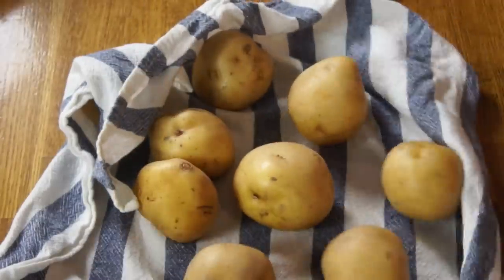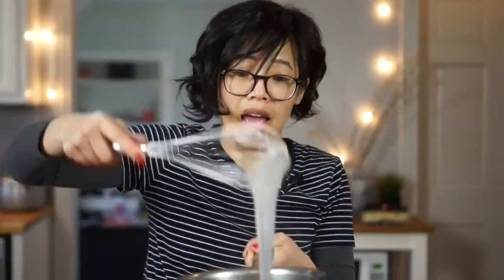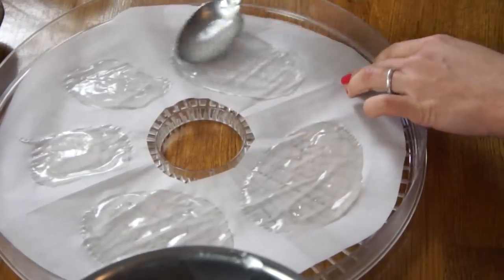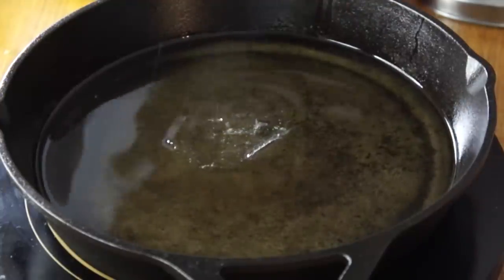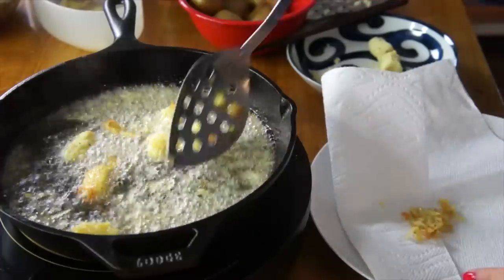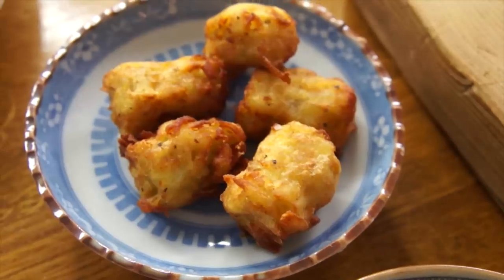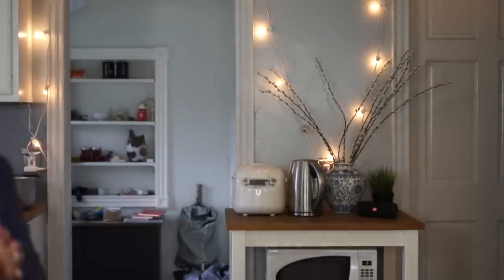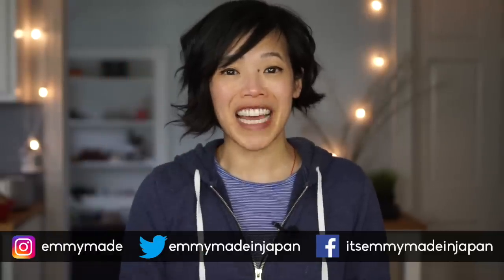CLEAR POTATO CHIP & Bonus Tater Tots Recipe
You can see right through this potato chip. 😮 But does it taste any good? Find out here (bonus tater tots recipe too!)

If you're reading this, you know what's what. Comment: "Lalalala!"